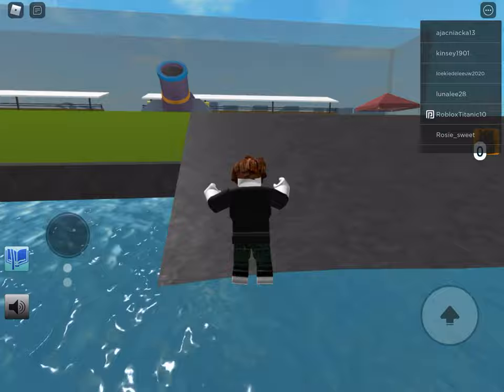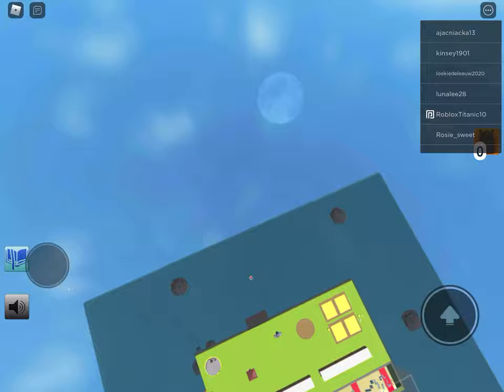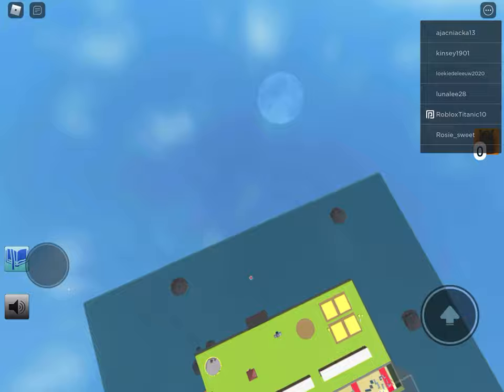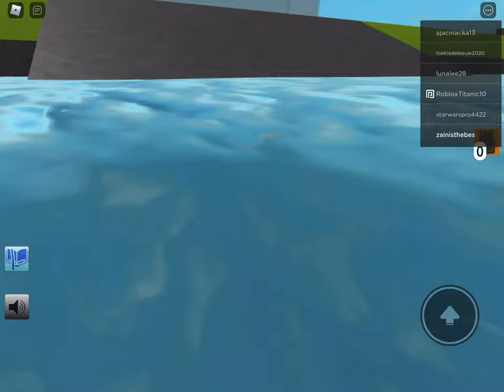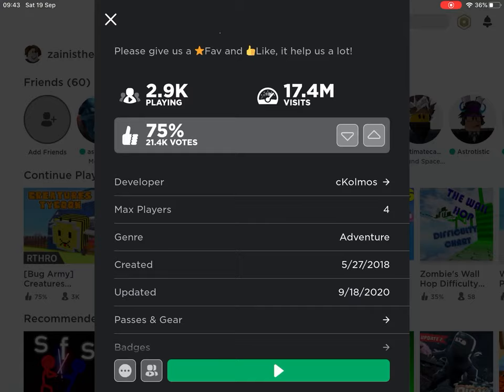How to get the Grasshopper,Cricket and Mole Cricket in Creatures tycoon